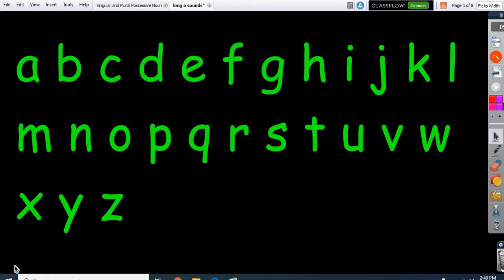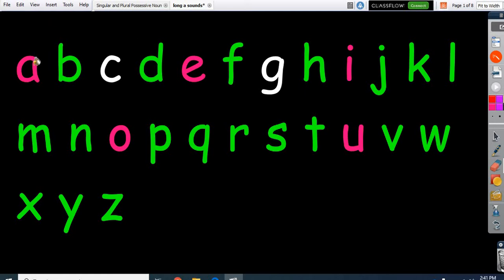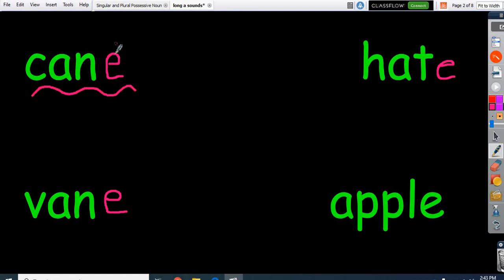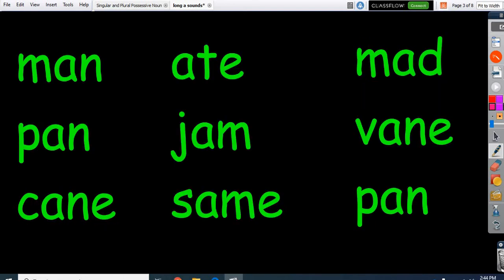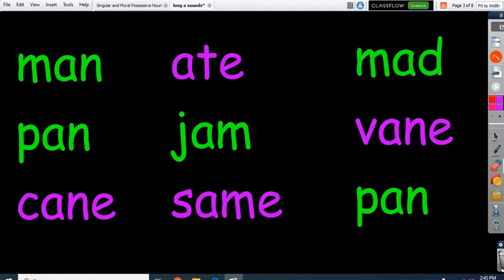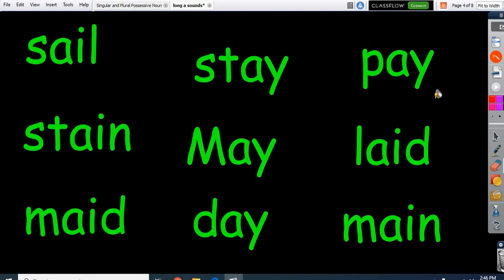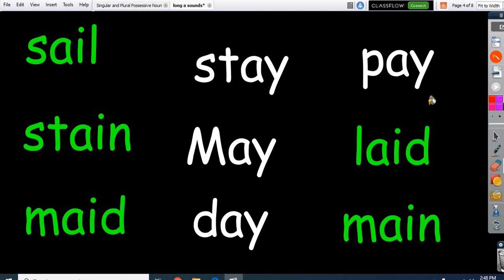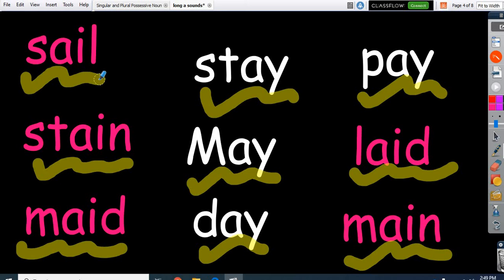Long A Sound-ai ay